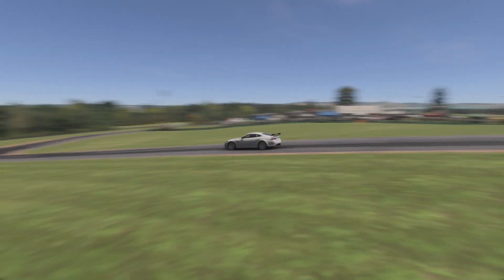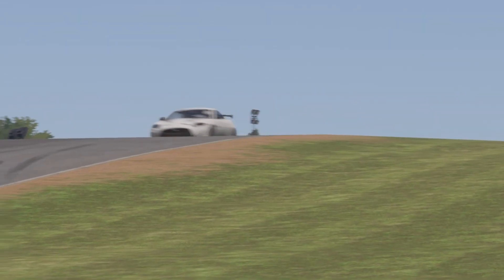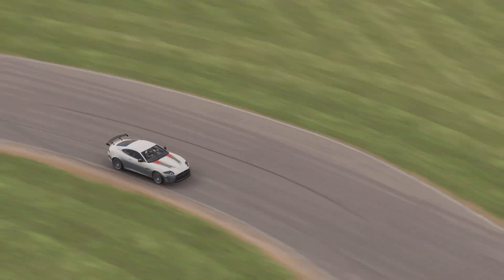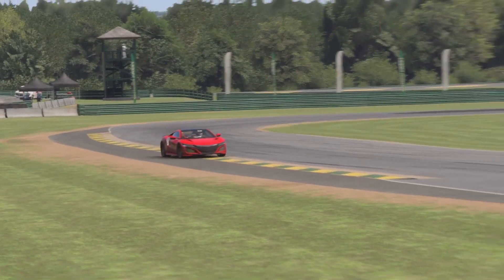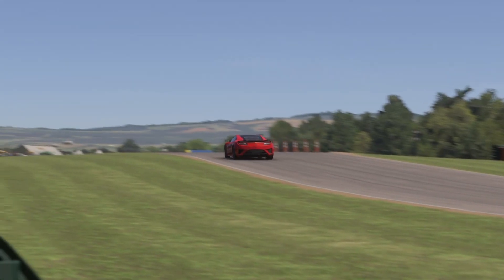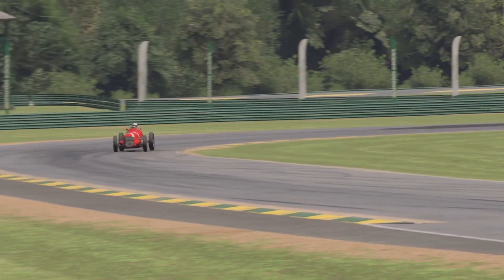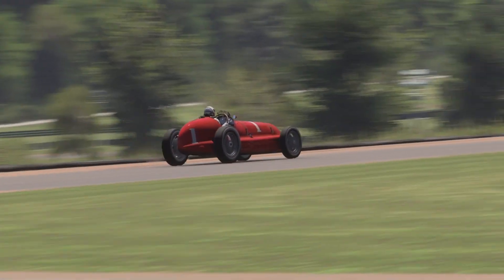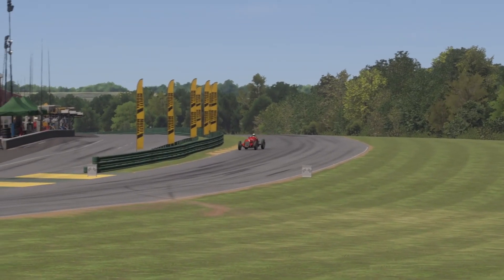VINTAGE INDY (Forza Motorsport Lightning Laps)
More cars race around VIR to set the best time possible, ranging from hybrid supercars to vintage racing legends.